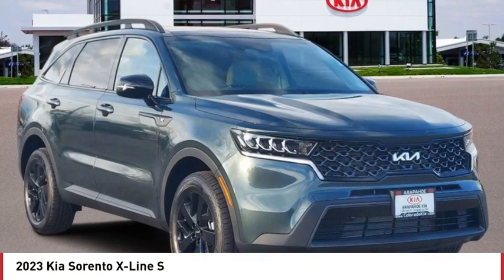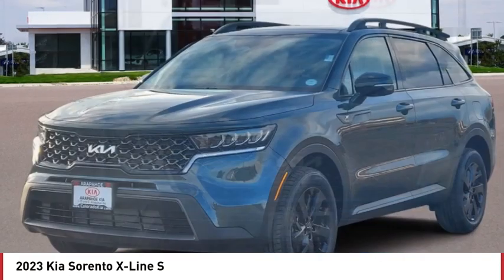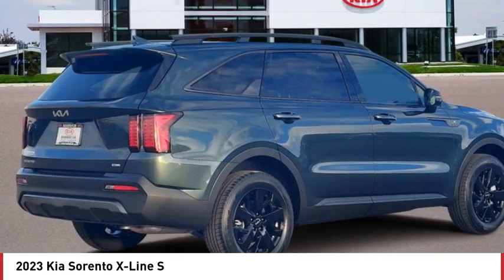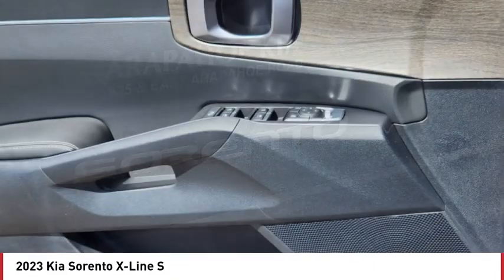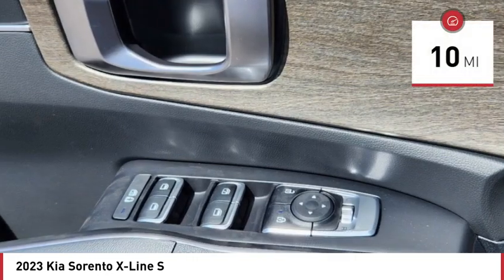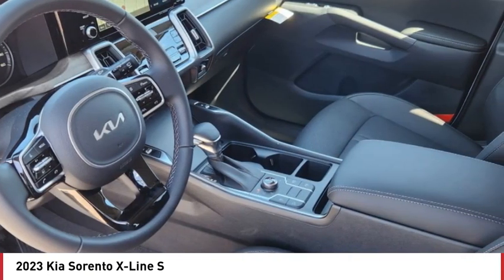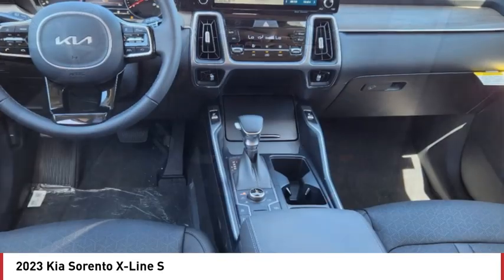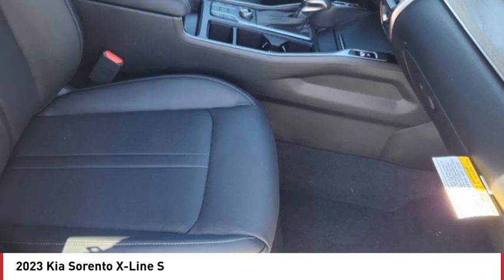2023 Kia Sorento Greenwood Village CO PG6563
Arapahoe Kia
9400 E Arapaphoe Rd

Green Recent Arrival! 2023 Kia Sorento X-Line S AWD 8-Speed Automatic4D Sport Utility 2.5L I4 DGI DOHC 16V LEV3-ULEV70 191hp